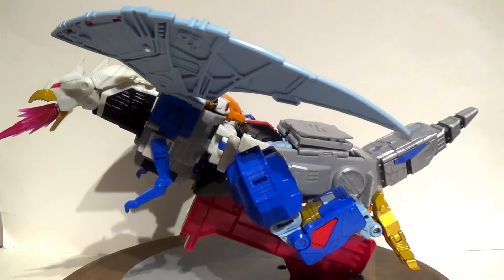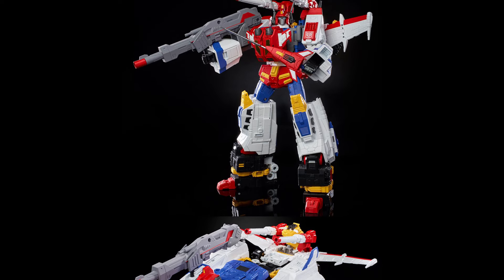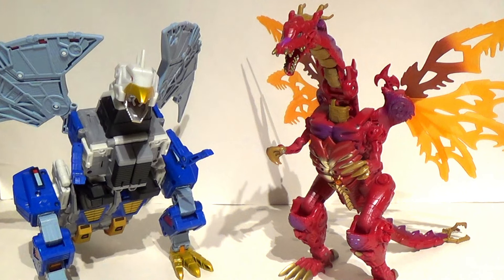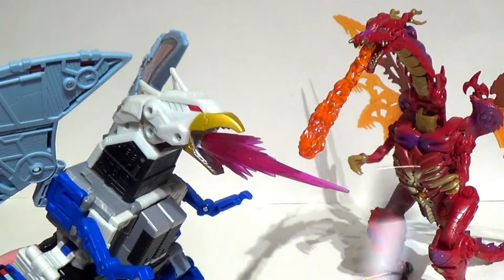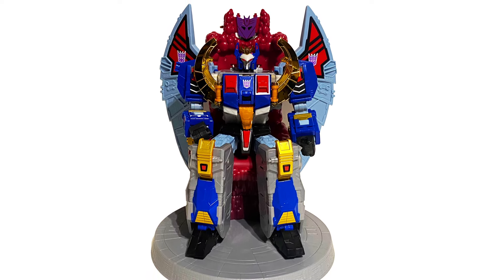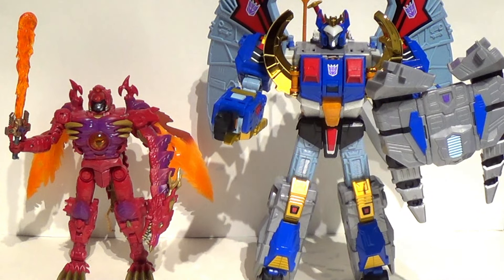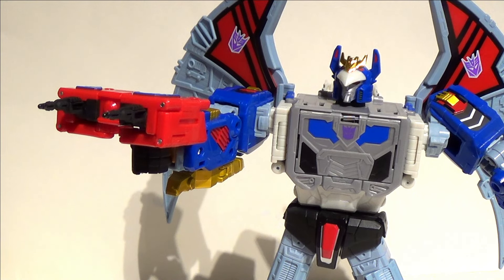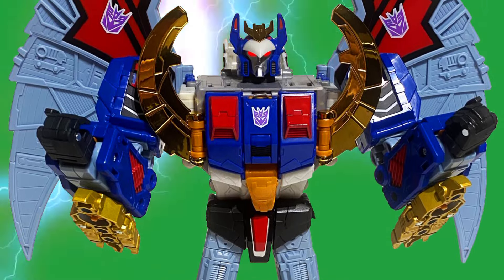Transformers Haslab Deathsaurus REMASTERED Review w/ Transmetal 2 Megatron, Tigerchest & eaglechest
Welcome everyone to the Remastered version of our first video of the year special!  So he's been a long time coming, but is finally here. After his original video was lost when the old drive crashed, it gave me thchance to make this version for you all. Hope you enjoy! So as always, let's set back, relax and take a look at the high tier features unique that only a Haslab Transformer could bring us!